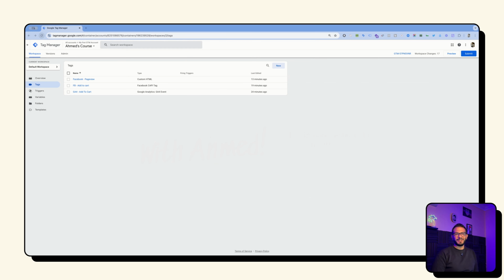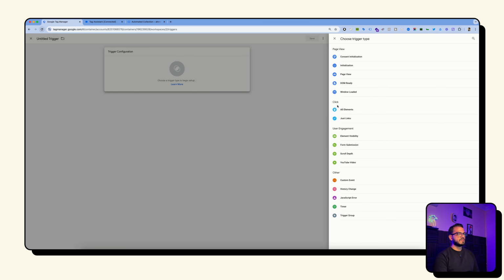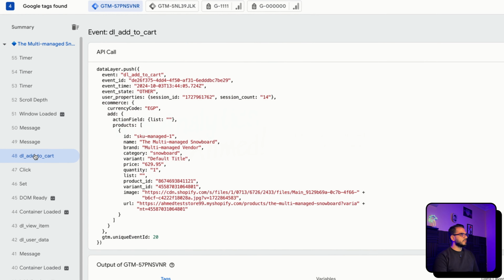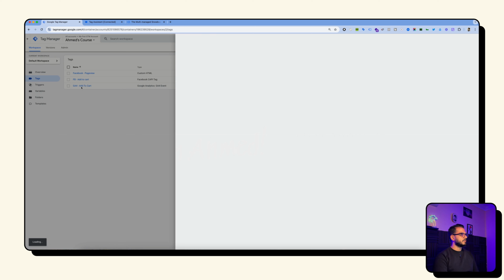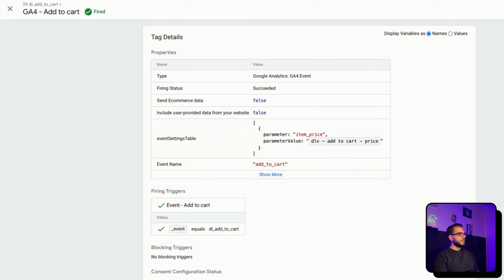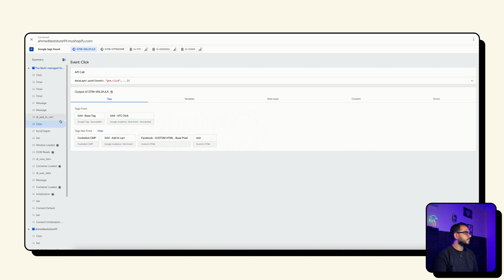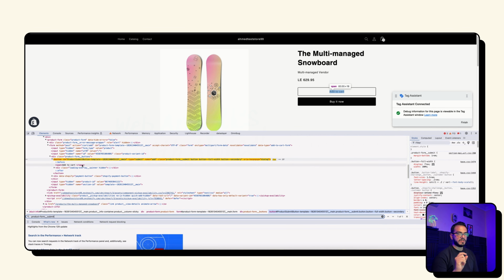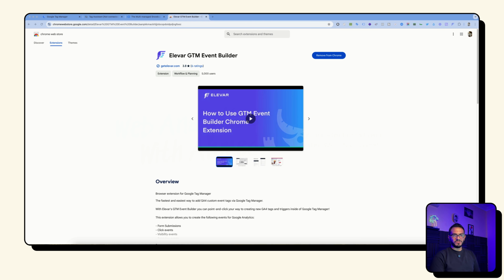7. Master Triggers in Google Tag Manager: How to Control When Your Tags Fire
Want to control exactly when your Tags fire on your site? In this video, I’ll teach you how to set up Triggers in Google Tag Manager that ensure you’re tracking the right events at the right time. Whether you’re tracking clicks, scrolls, or purchases, this guide will show you how to do it with ease.